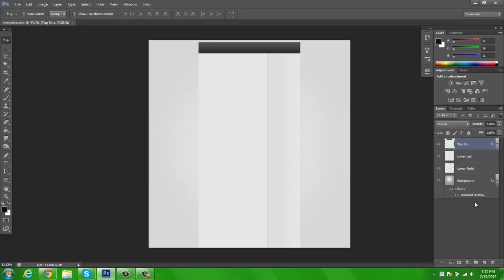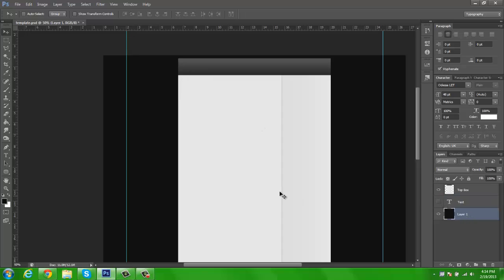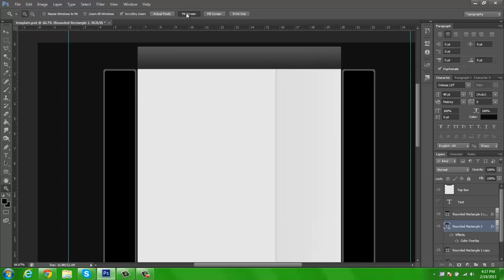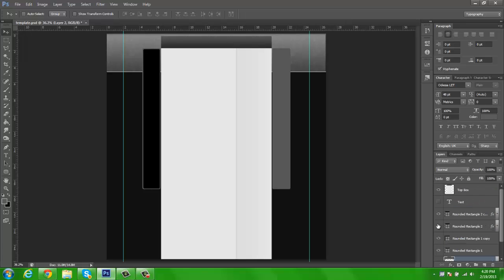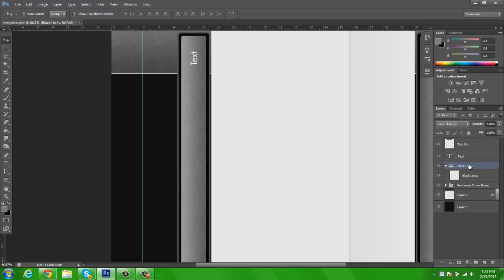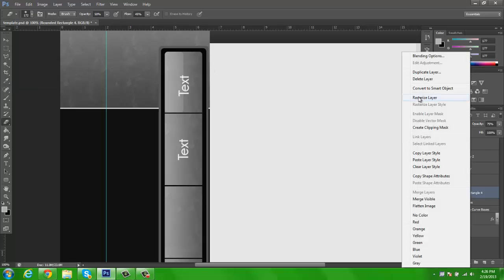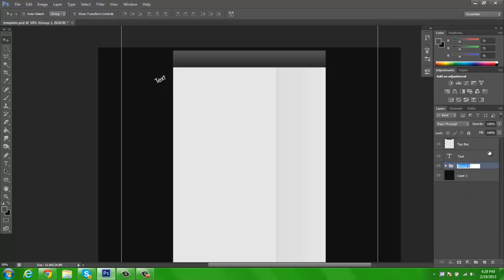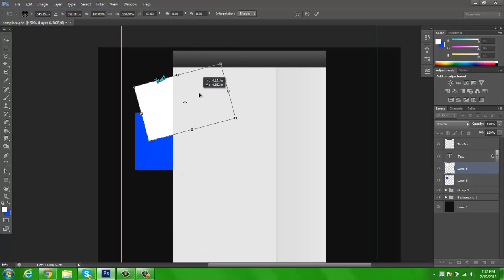YouTube Background Tutorial (How To) 2013 (Photoshop CS6)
Like if you enjoyed this video and helped a bunch :)

I'm throwing at ya a tutorial on how to make a Clean YouTube Background